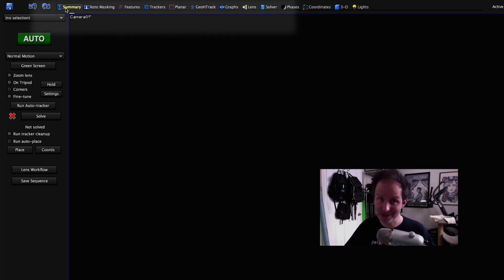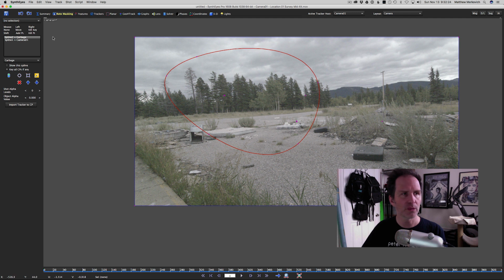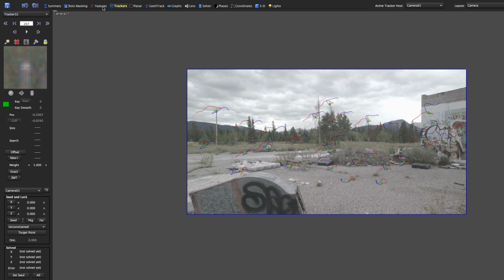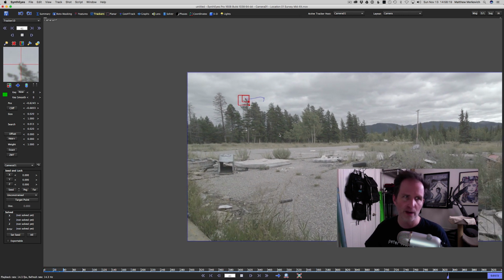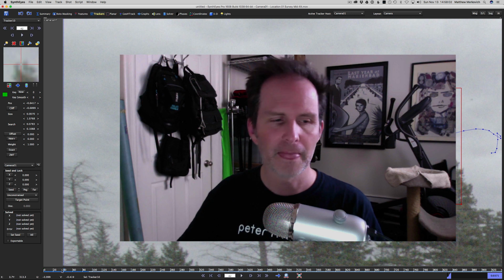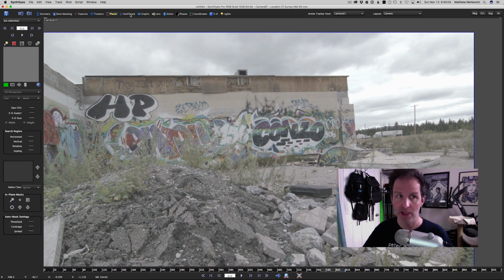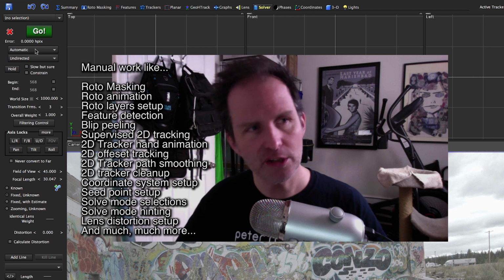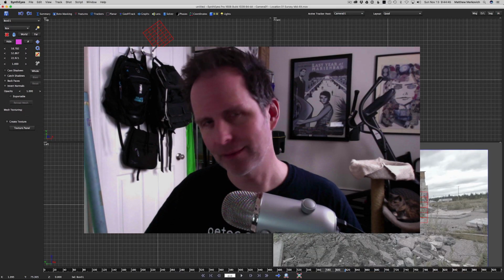SynthEyes UI Overview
Here's a quick introductory overview of the SynthEyes 3D tracker user interface. I didn't make this for the power users out there, but for the people just starting out. Syntheyes has a pretty unique user interface and I hope this makes understanding it a little easier.

If you have any questions, leave them in the comments and maybe that will be the subject of a future tutorial!